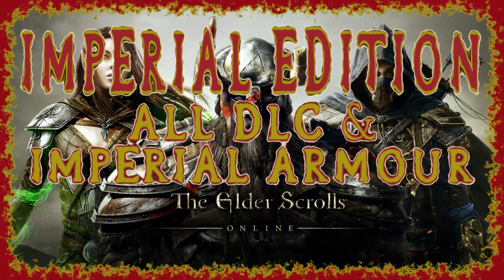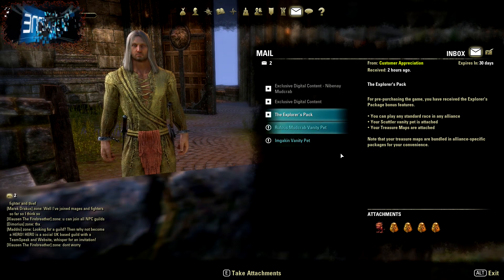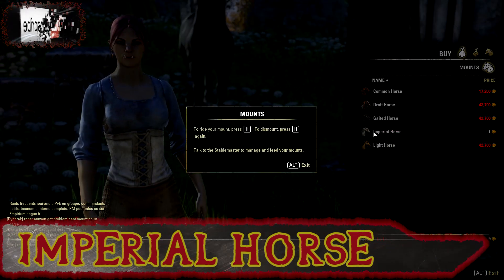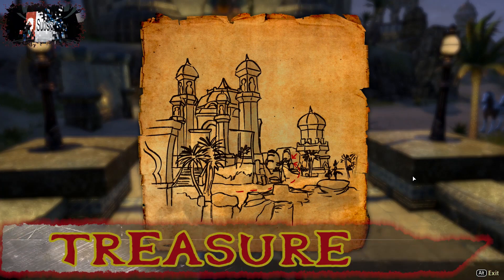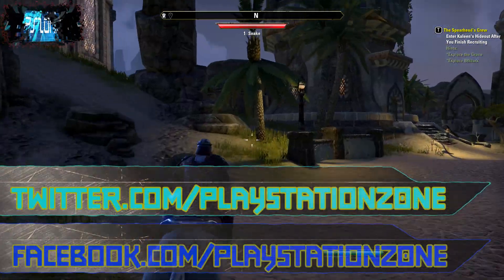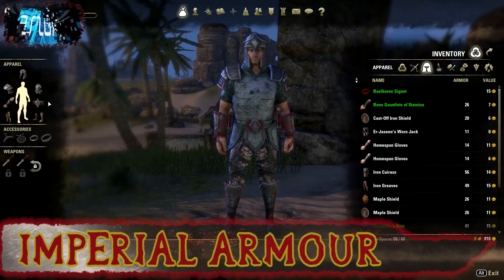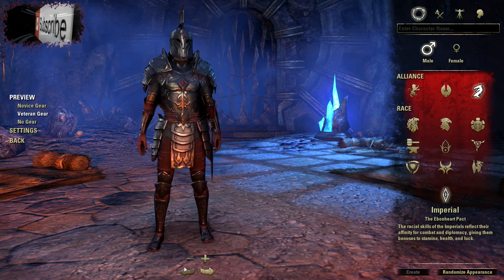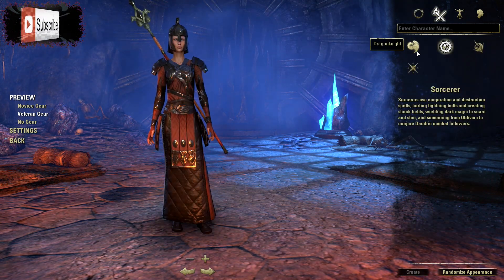Elder Scrolls Online Imperial Edition | All DLC & Armour | How to Use Pets, Horse & Treasure Maps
A Look At The Imperial Edition Of The Elder Scrolls Online In Full HD

Weapons & Armour Showcases For All 17 Styles -

Glass - Coming Soon!

Playstationz0ne.com